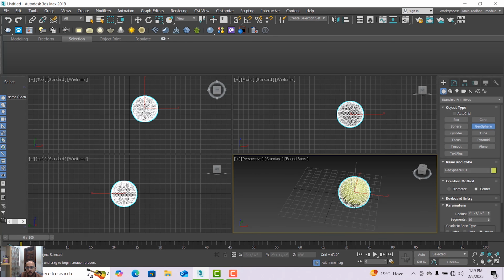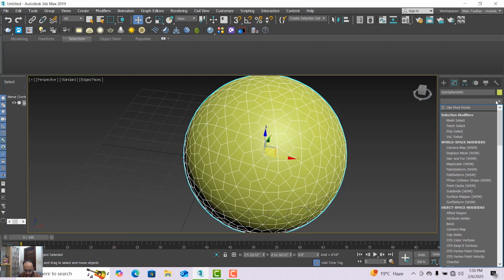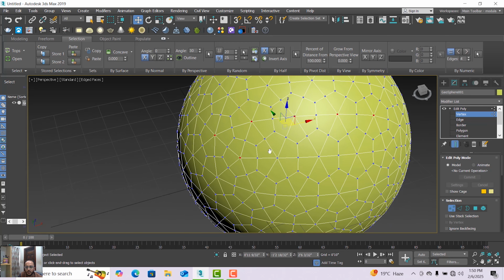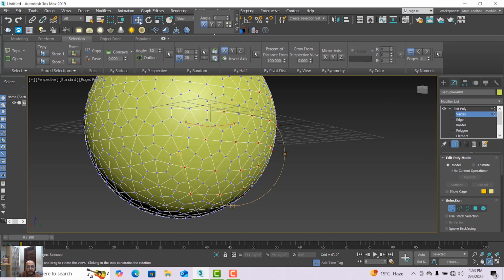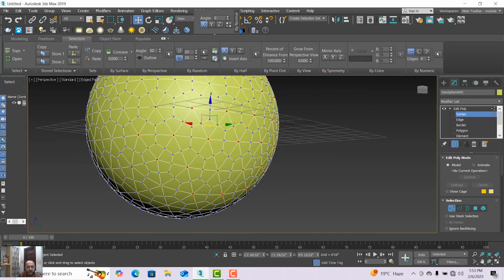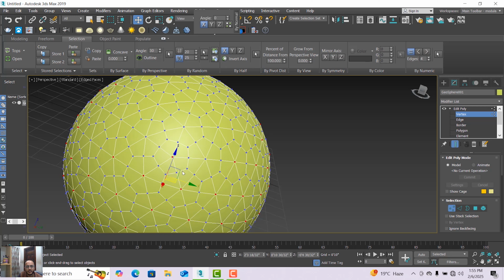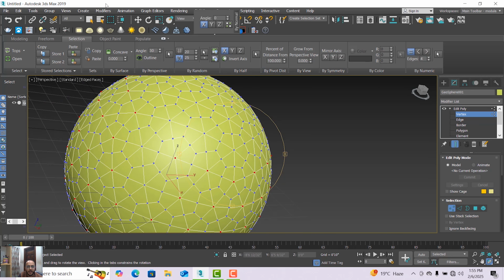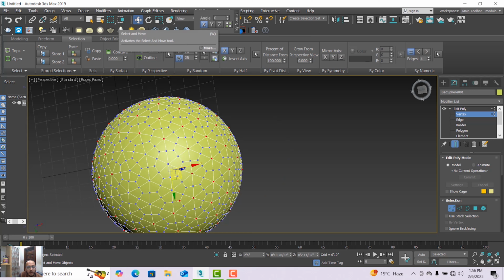3dsmax Tutorial-14 Modelling Football Part-1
In this Video Tutorial You are Going to Watch Modelling Football Part-1